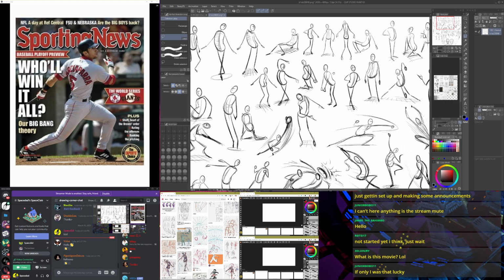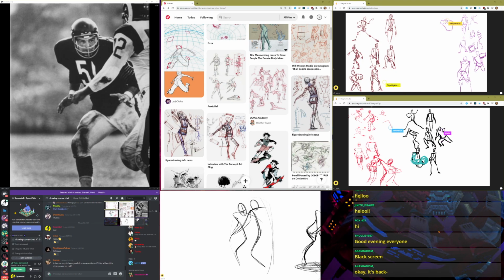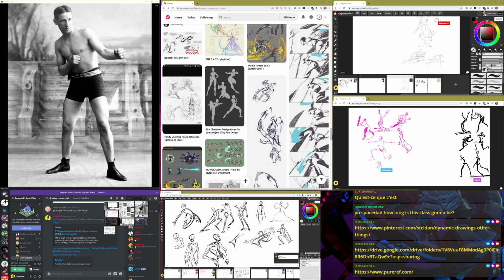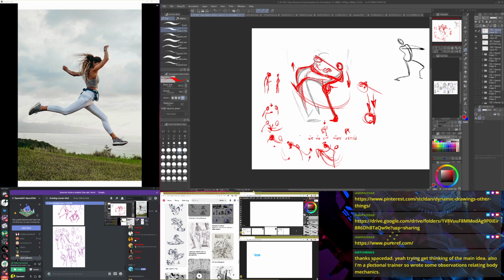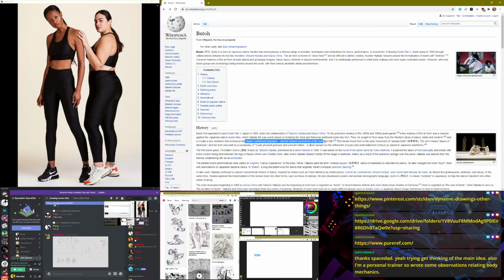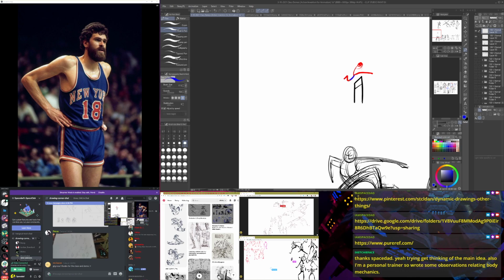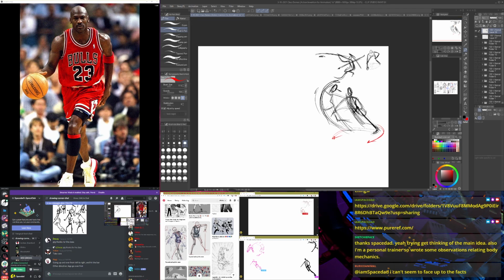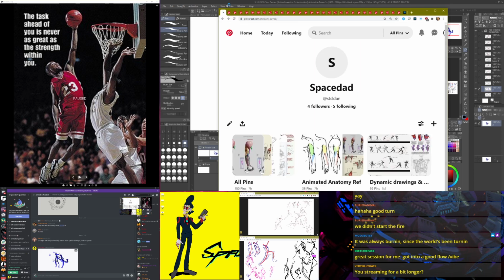Let's Practice Figure Drawing! | Art Study-Budz With Spacedad 3-15-2021 Livestream